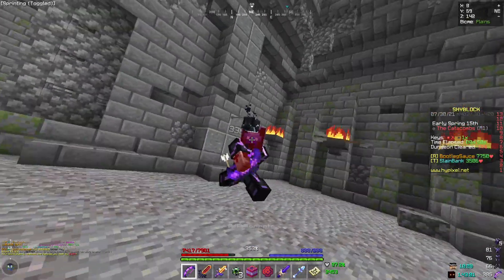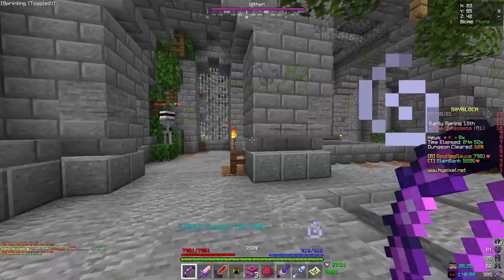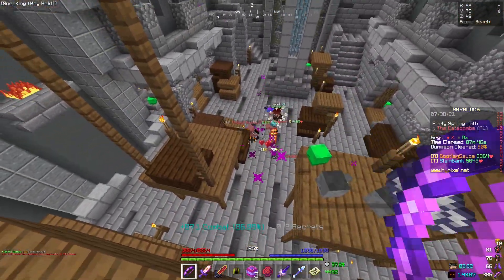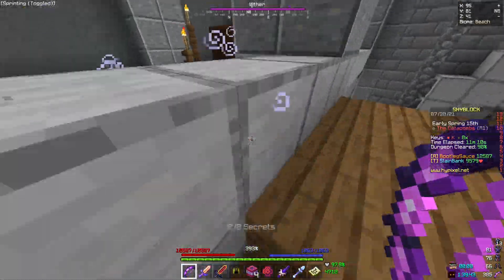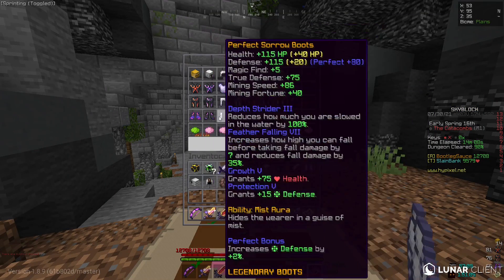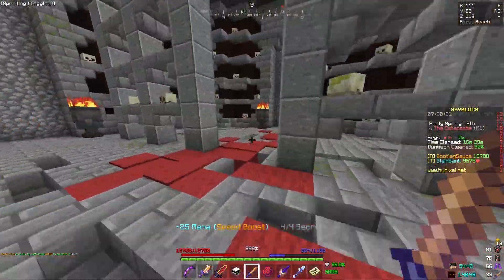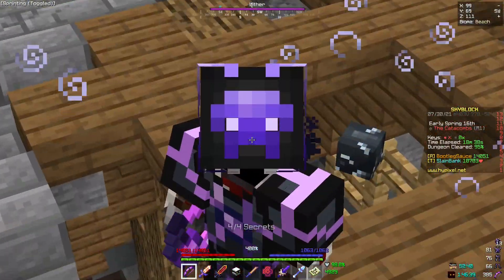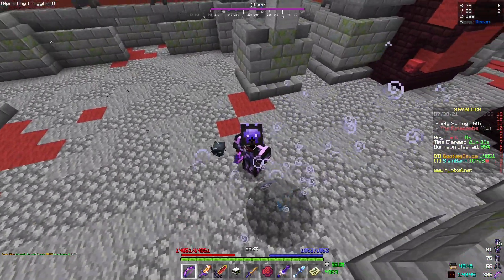MAXOR ARMOR, and what IT'S ACTUALLY GOOD AT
Maxor Armor in Hypixel Skyblock is not a Damage set. It is actually the best speed set in all of dungeons. This makes it an incredibly good set for clearing and doing secrets, not doing damage.

I use my own custom mashup texture pack (some of the textures are from furfsky, its linked in my discord:
If you leave immediately after downloading the pack, you wont have access to updated versions

Keywords, so I get more than 100 views lol: best money making method in hypixel skyblock, or the best money making in 2020.  private end lobby, bank. a lot of hypixel skyblock money, rich in skyblock.  hypixel skyblock guide to making money, hypixel skyblock get rich quick guide.